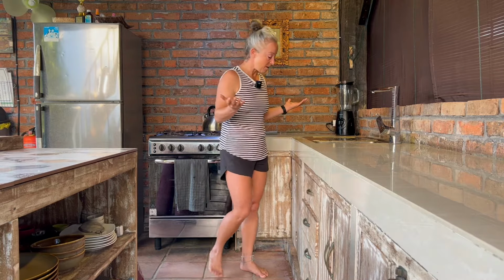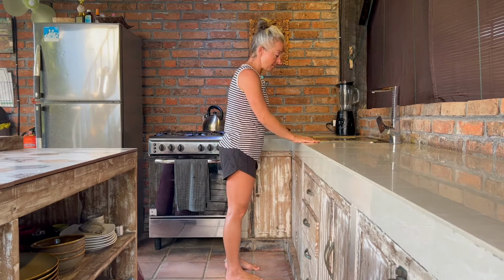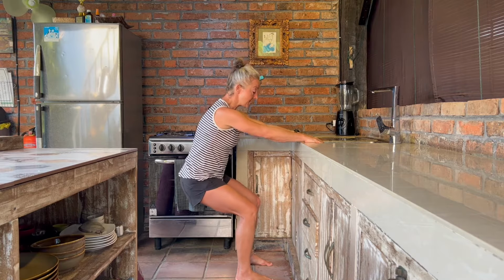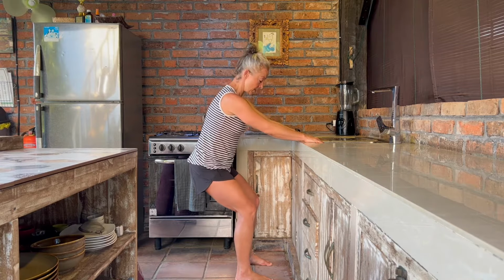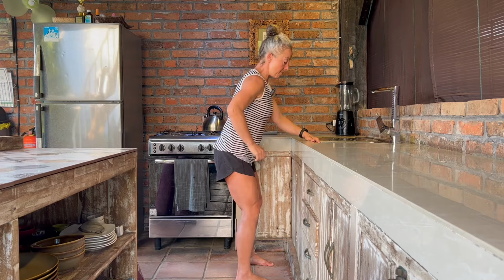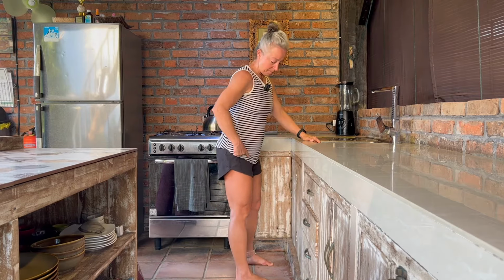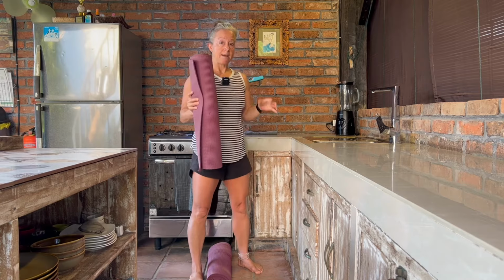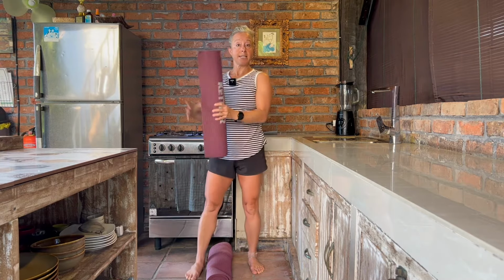the BEST way to start squatting safely!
If you only do one exercise to improve your squats, this is the one!

For best results, modify it to work for YOUR body (make it as small and light as you need!) and do it every single time you're in the kitchen.

Want more like this? Join the Start Squatting Challenge and I'll send you my four favourite gentle whole body squat prep exercises and help you work on a full month of squatting - for free!

Get detailed help on your hip hinge with this tutorial or grab my (free) Free Your Feet program - it's in the final bonus class so you'll get a lot of great foot work as well

I am not a medical organization and nor do I provide services, advice or diagnoses related to any medical, chiropractic or physical therapy services. Everything here is for informational and educational purposes only and not for the purpose of providing any type of medical advice, diagnoses or treatment. You should always seek the advice of your physician or other qualified health provider with any questions you may have regarding a medical condition or treatment protocol. Never disregard professional medical advice or delay in seeking it because of something you have read or seen on our Site or in our videos.
By using our site, and by watching our content, you understand and agree that neither Petra Fisher Movement nor any persons associated with it have any liability to you for any injury or loss you may suffer in connection with any content we may post. All suggestions and comments relating to the use of equipment, poses, moves and instruction are not required to be performed by you and are carried out at your election while using our services.
Petra Fisher Movement does not make any representation or warranties with respect to the accuracy, applicability, fitness, or completeness of our content. Petra Fisher Movement does not warrant the performance, effectiveness or applicability of any sites listed or linked to in any of our content. Petra Fisher Movement hereby disclaims any and all liability to any party for any direct, indirect, implied, punitive, special, incidental or other consequential damages arising directly or indirectly from any use of our content, which is provided as is, and without warranties.